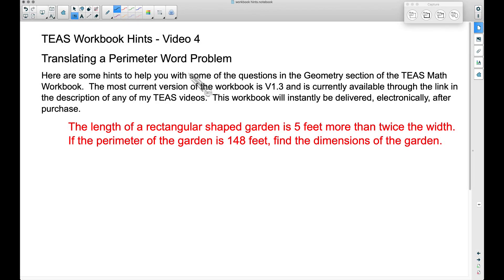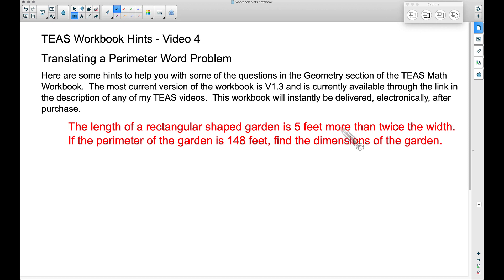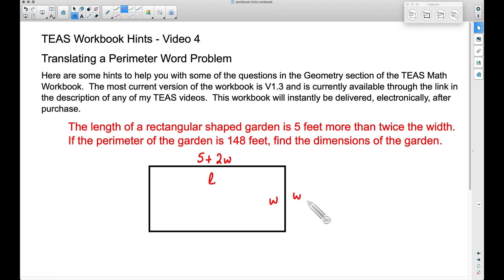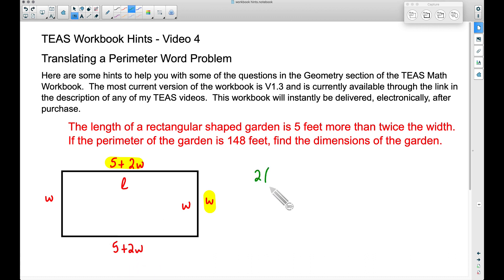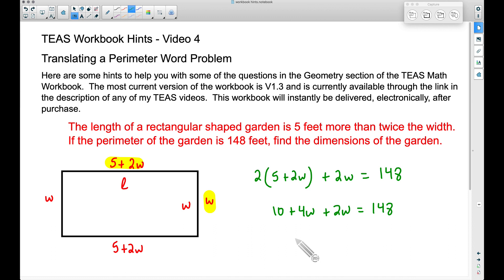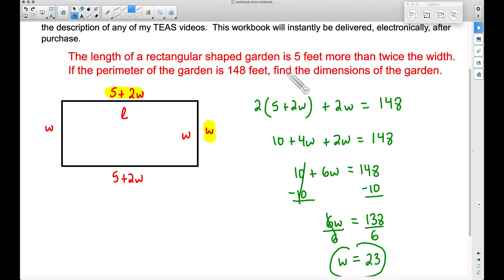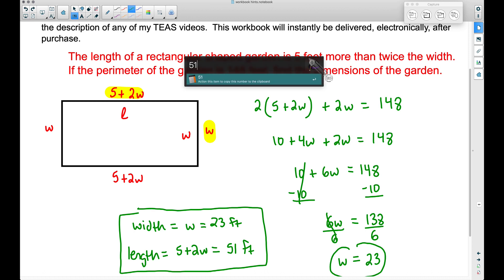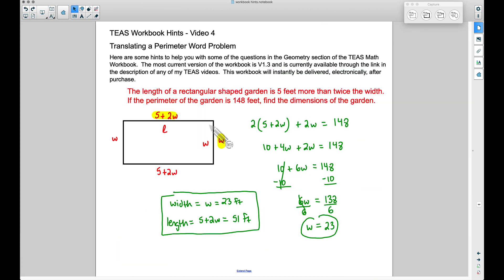TEAS MATH Workbook Hints - Video 4 - Geometry - Translating Perimeter Word Problems